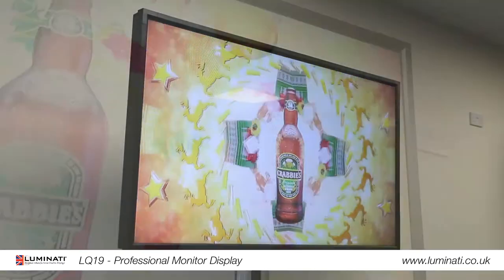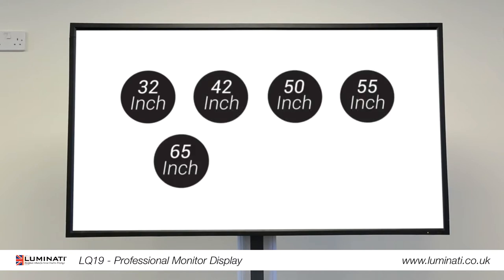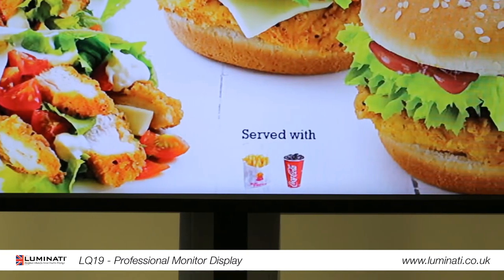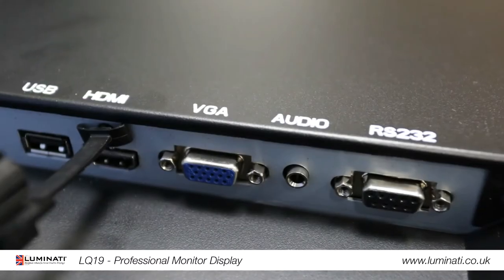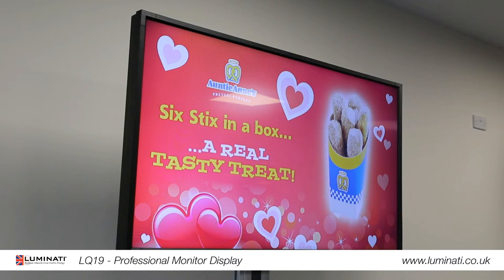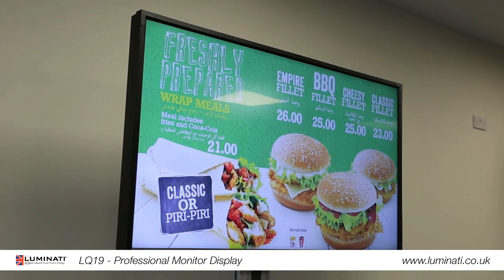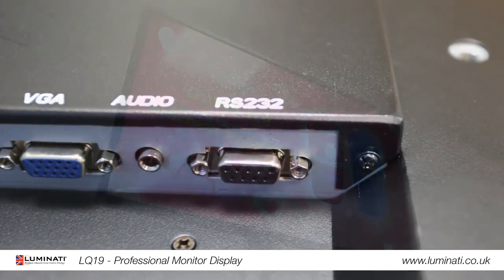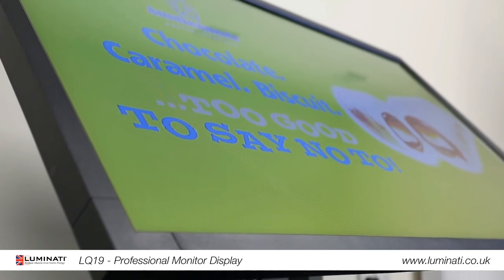Luminati - Digital Advertising Display Screens - Professional Monitor Digital Advertising Display-UK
This professional monitor display is designed using commercial grade components to create a screen designed for constant 24/7 use, and offers a 3 year warranty.

Designed with a built in HD media player, it features a simple plug and play system where you can upload your content direct to the screen and simply hit play - an extremely quick and easy process!

Some of the many features include:-
- Simple plug & play system
- 24/7 usage
- Free scheduling software
- Android media player
- Free wall mount
- LED Backlight
- Eco power timer
- Multiple AV inputs
- Landscape or Portrait orientation

For more information or to see our entire range of digital screens, go